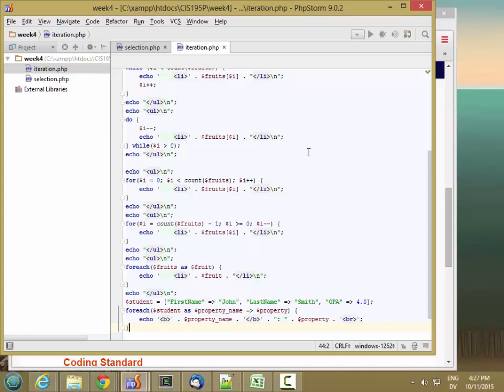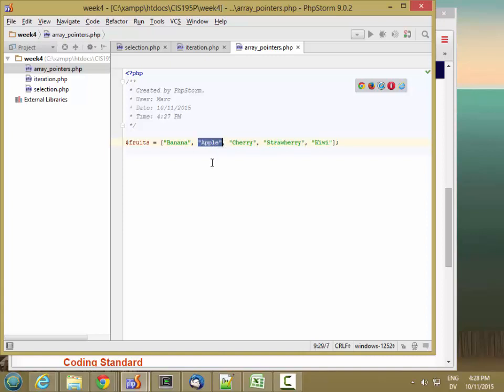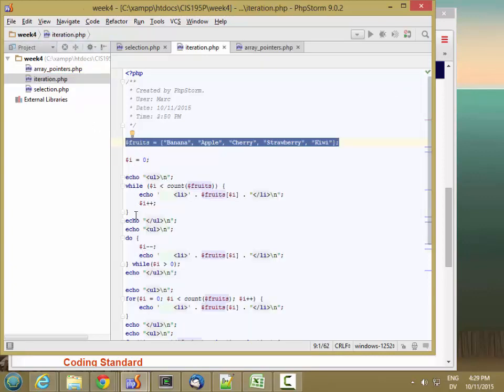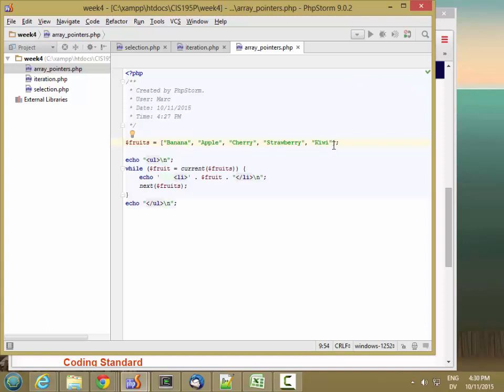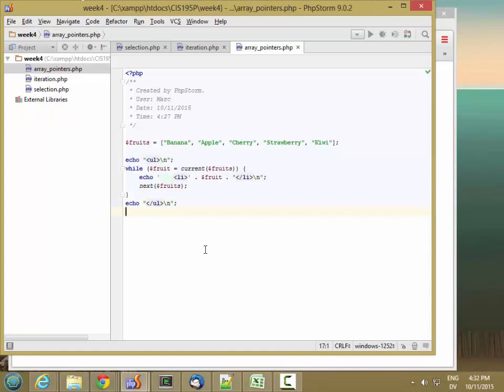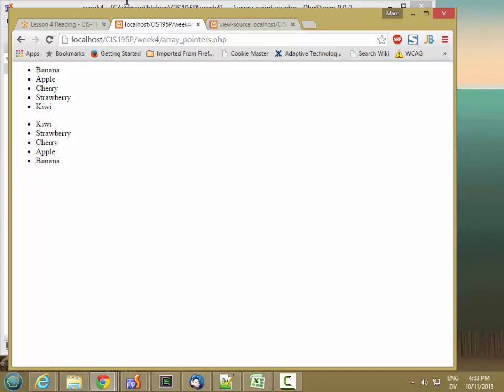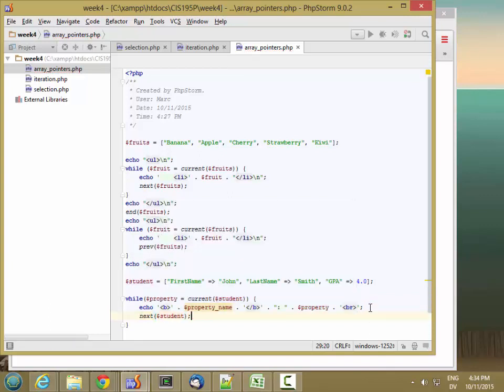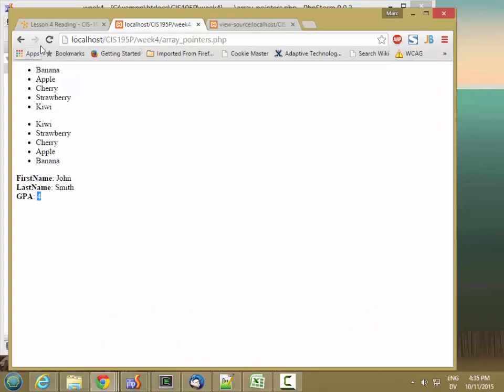195P ArrayPointers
CIS 195P Array Pointers - Array pointers in PHP: current, next, prev, end, reset, key.